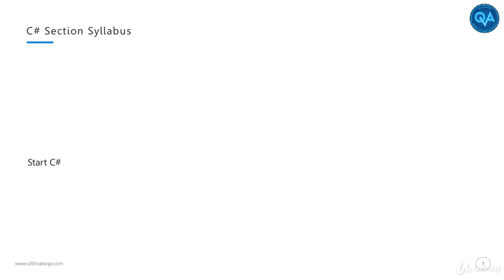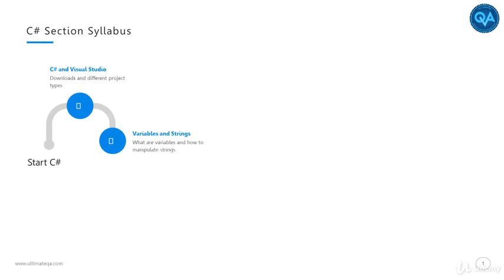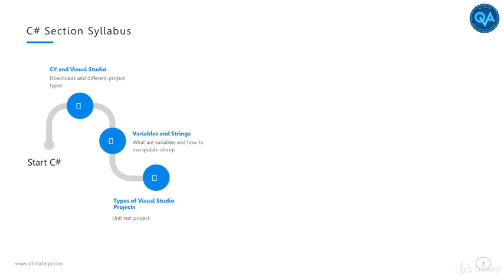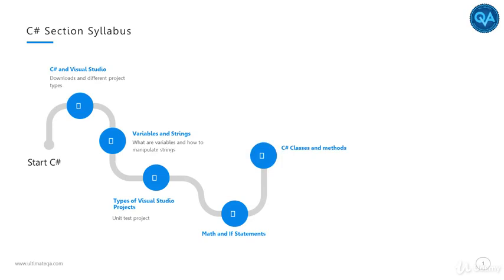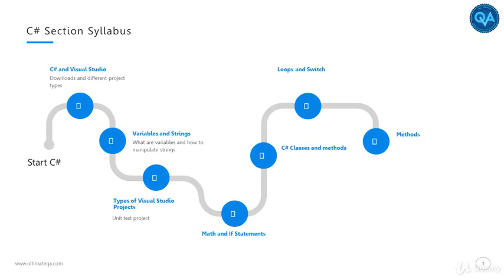Selenium Webdriver Complete Course - Build A Framework : Syllabus for C# section